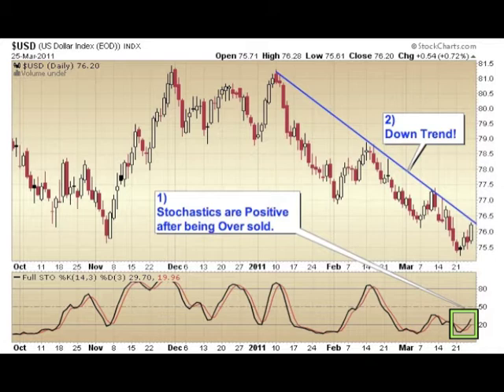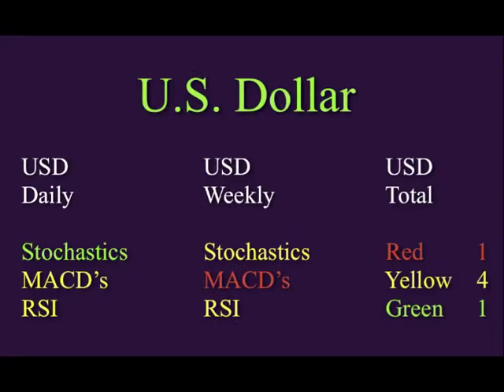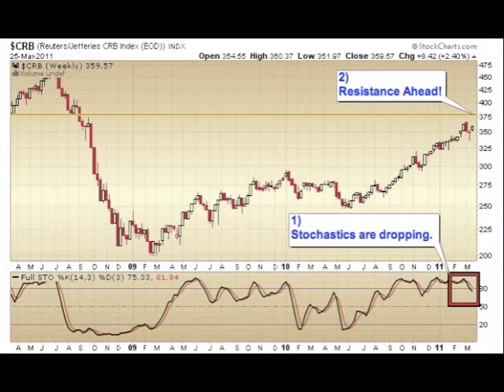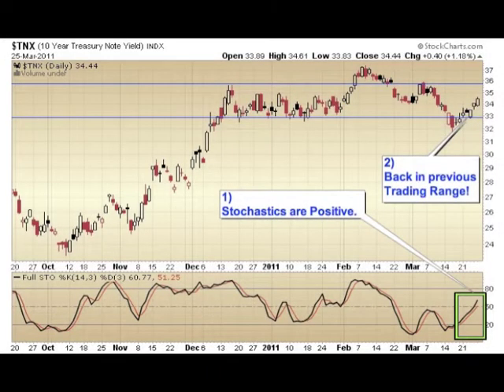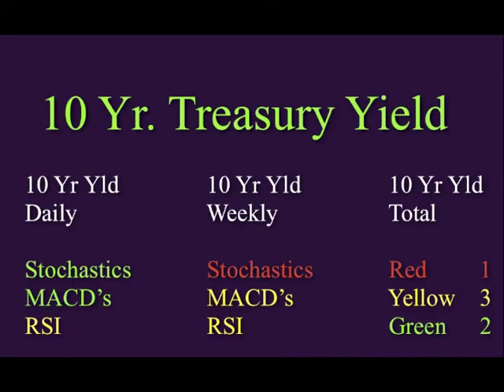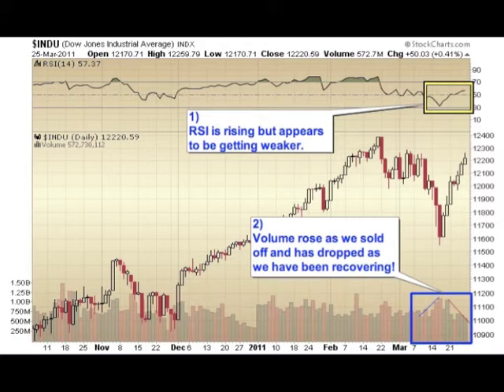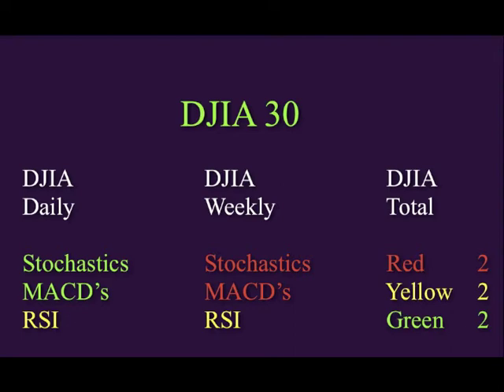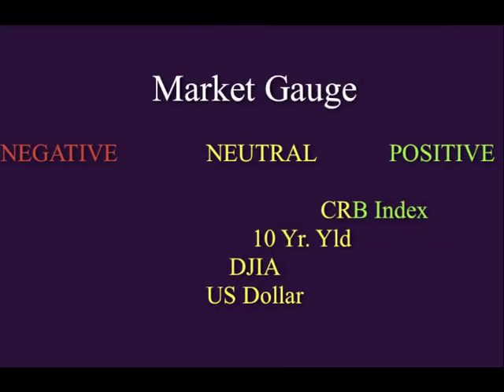Stock Market / Economic Forecast for March 25 - April 1 2011 and CONTEST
Stock Market and Economic forecast using common sense analysis and decision making techniques. Focus is on the U.S. Dollar, Commodities (CRB Index), Bonds (10 Yr. Treasuries), and the Stock Market (DJIA 30). Gold, silver and oil are often discussed when relating to commodities.